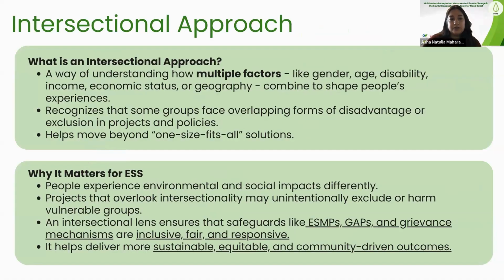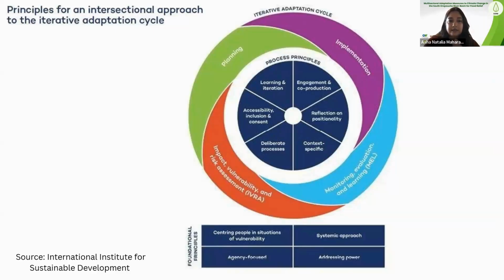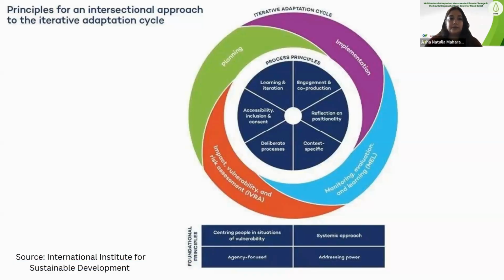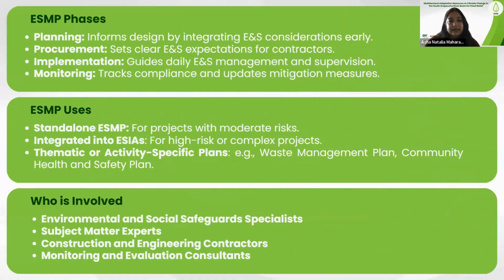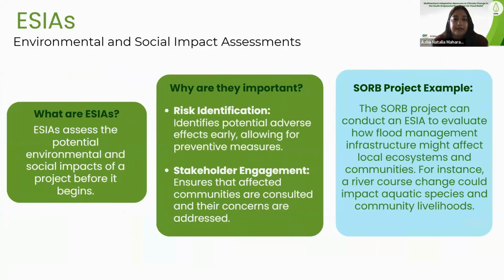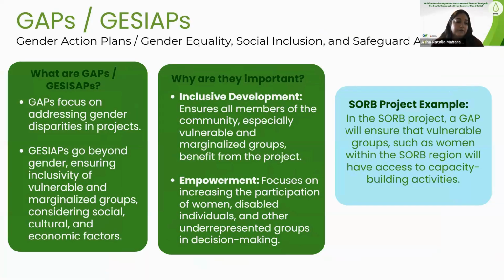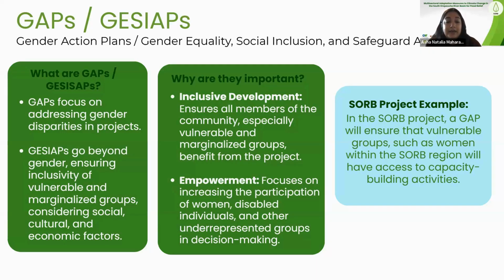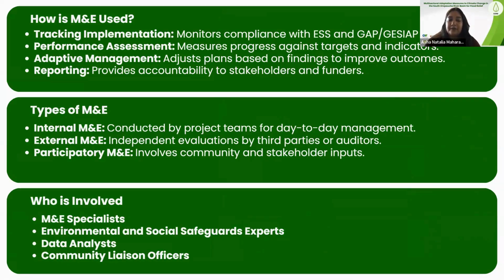ESS WORKSHOP PART 2 - SORB Project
Environmental and Social Safeguards (ESS) Workshop – Multisectoral Adaptation Measures to Climate Change in the South Oropouche River Basin for Flood Relief Project (SORB Project)

PART 2
-Implementing Environmental and Social Safeguards